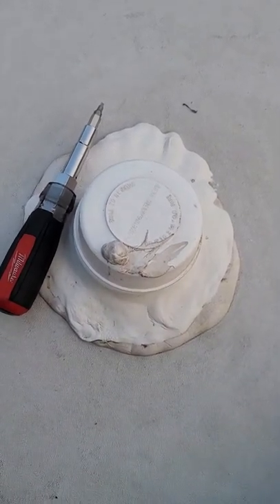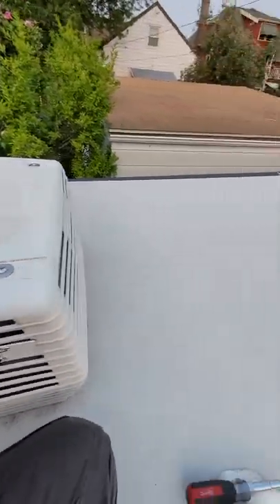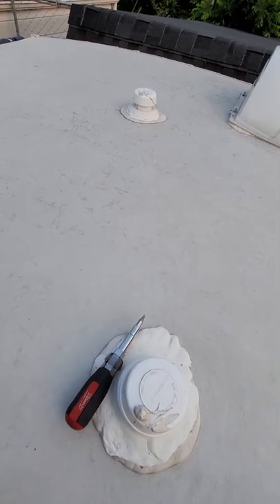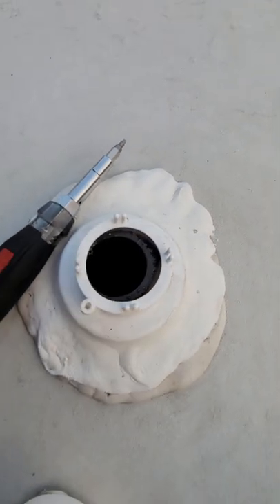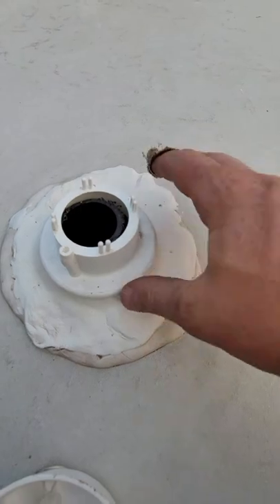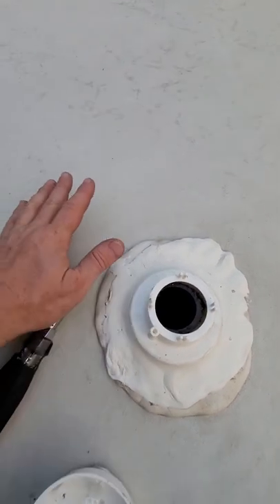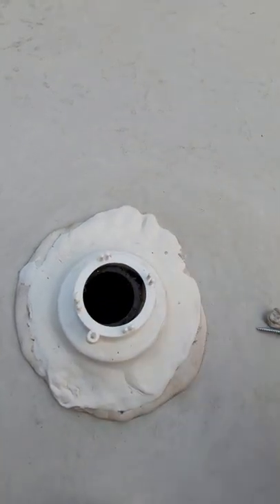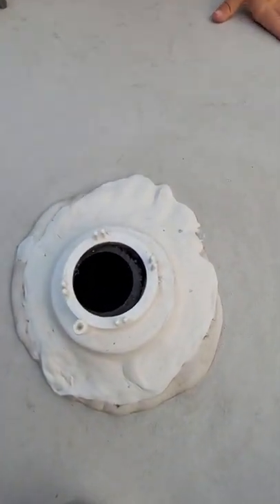sewer fumes coming into rv from plumbing vent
just a quick run down of a very strange issue i had where everytime i ran the ac would smell sewer smell. i found the issue to be gasses getting sucked in from the ceiling cavity and a poorly sealed plumbing termination.